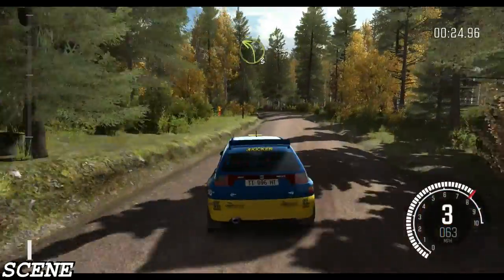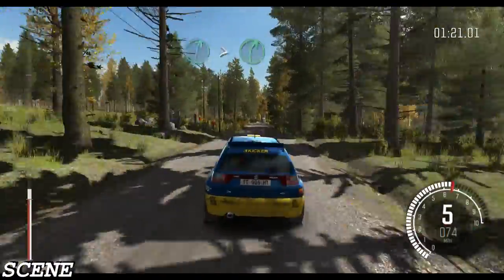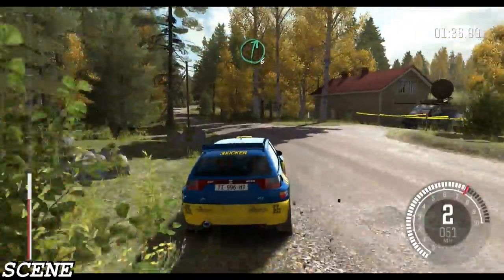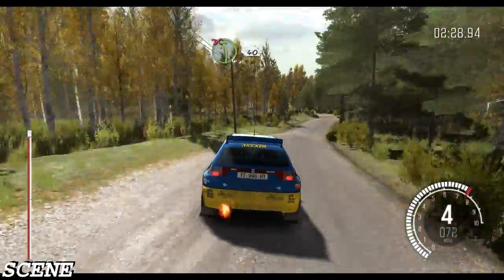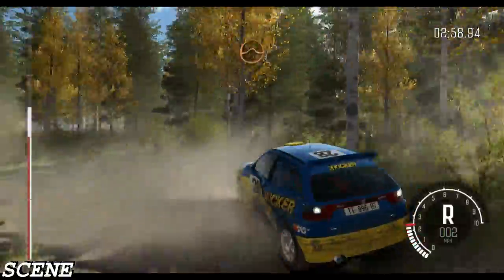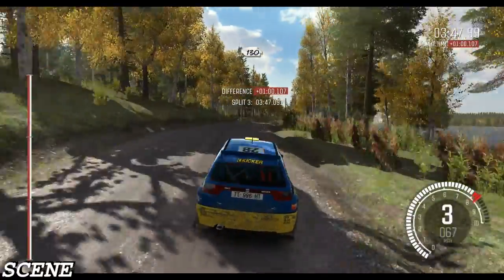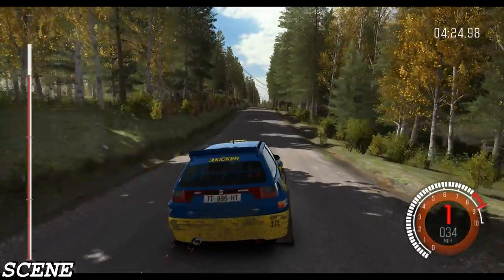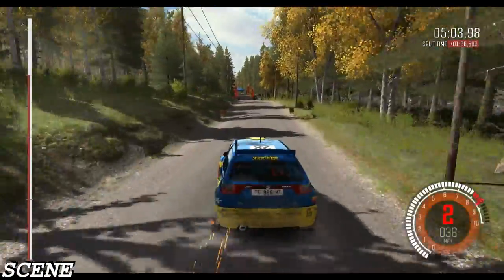DiRT Rally -KAILAJARVI-/SEAT IBIZA- Gameplay (PC HD) [1080p]